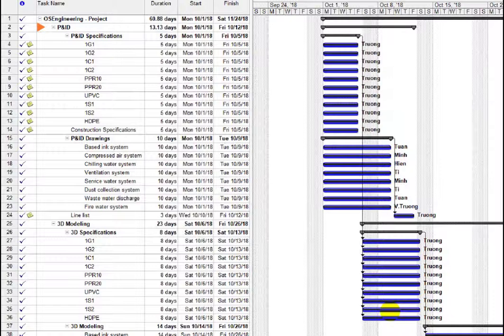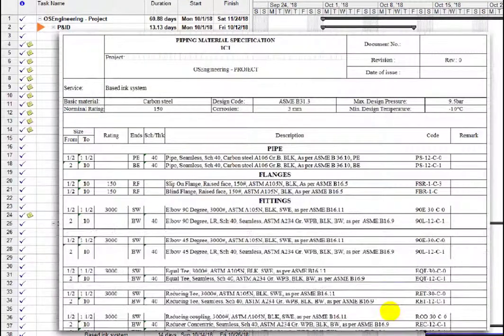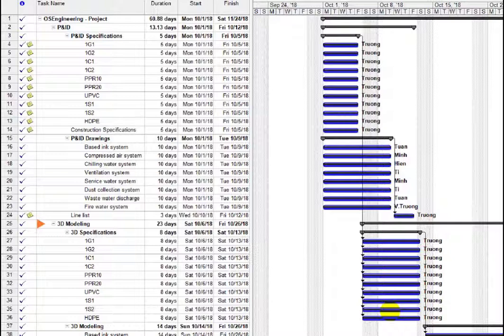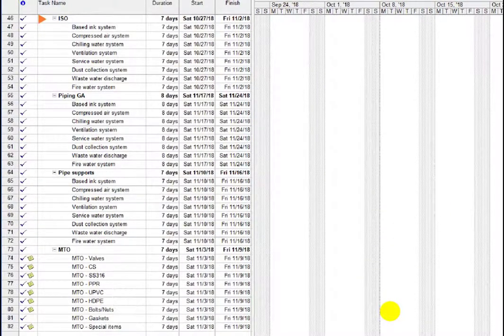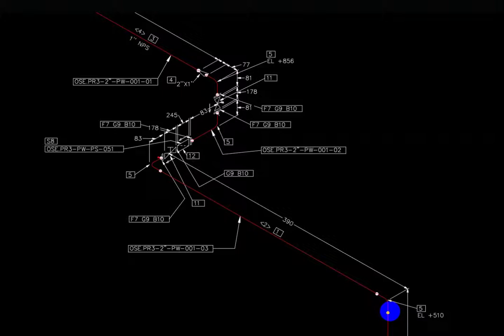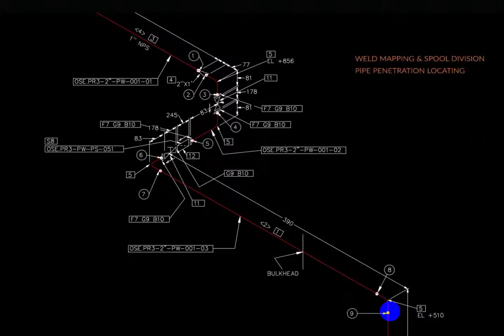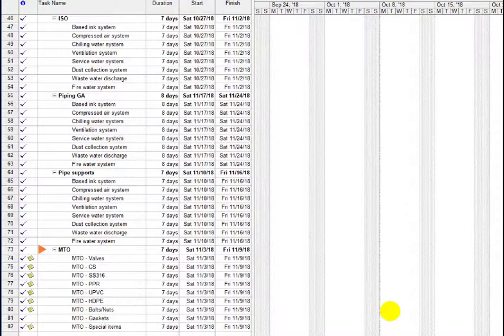OSEngineering - Project of Designing for Chemical Plant